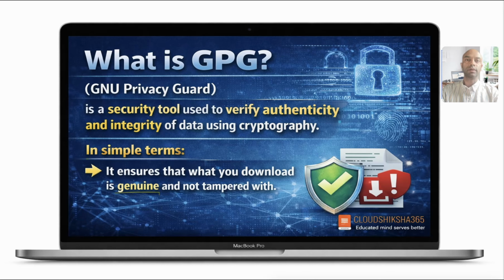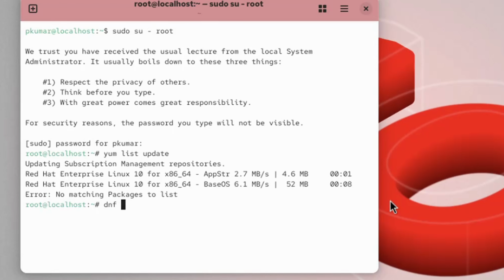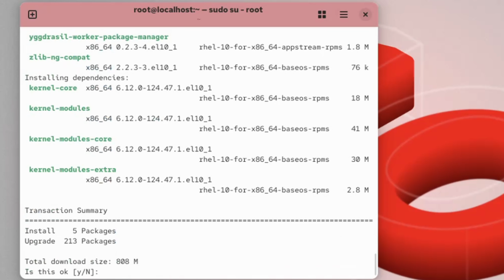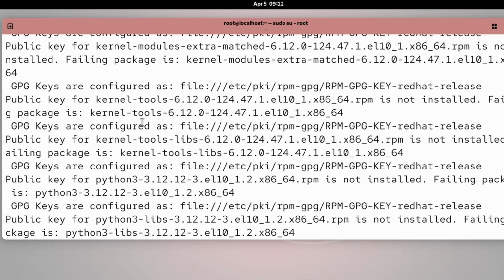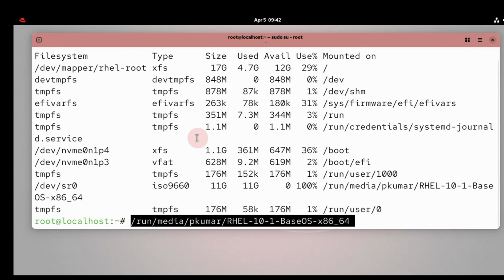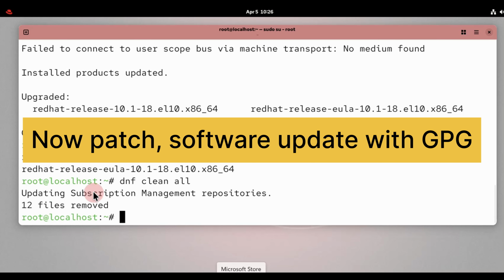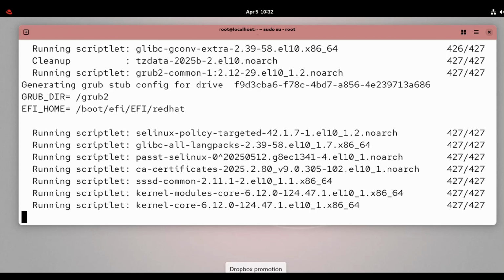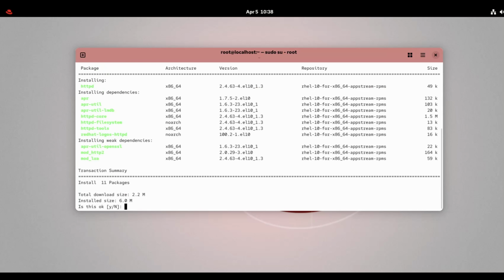RHEL 10 GPG Check Failed Fix | Complete Troubleshooting Guide (DNF/YUM Update Error)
In this video, I will show you how to fix the GPG Check Failed error in RHEL 10 step by step.
If you are facing issues while installing packages or running system updates using DNF/YUM, this tutorial will help you troubleshoot and resolve the problem completely.

What you will learn in this tutorial:
Understanding the GPG Check Failed error
Why reinstalling packages does not fix the issue
Troubleshooting repository and package validation problems
Fixing repository issues using DVD/ISO method
Updating repositories from the RHEL network
Safely bypassing GPG check (temporary solution)
Updating kernel and verifying the fix
Final working solution ✅

Linux Administrators
RHEL / Red Hat users
DevOps Engineers
Beginners learning Linux troubleshooting

Commands & Concepts Covered:
dnf update
dnf clean all
Repository configuration
GPG key validation
ISO / Local repo setup
Kernel update